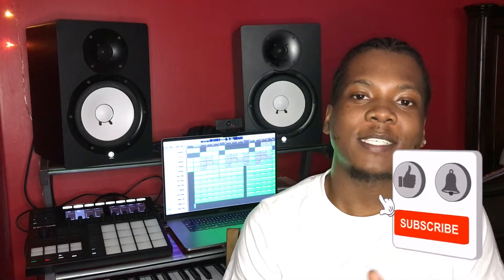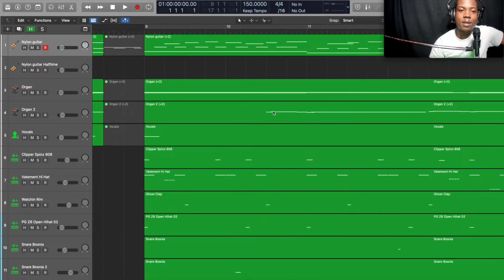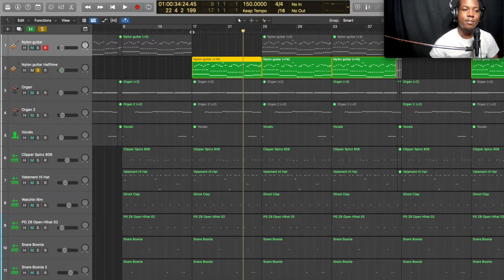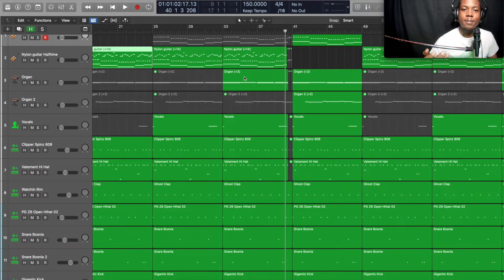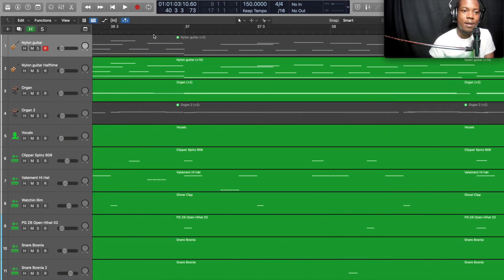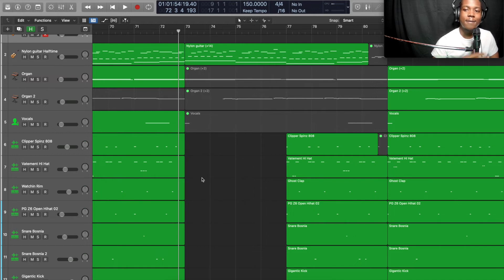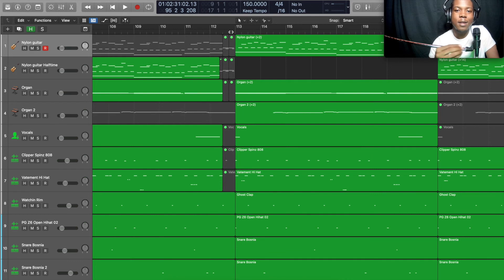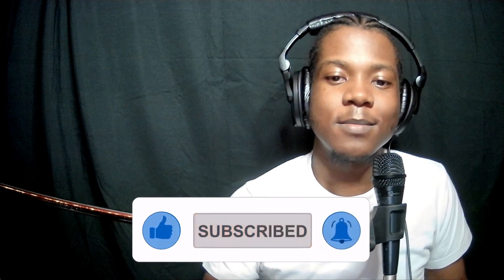DO THIS TO MAKE RAPPERS WANT TO RAP ON YOUR BEATS! How to structure your beats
Today we're looking at arranging your beats so artists WANT to rap on them!

beat tutorial for any DAW, FREE SAUCE!!